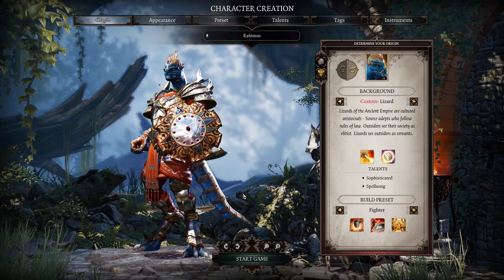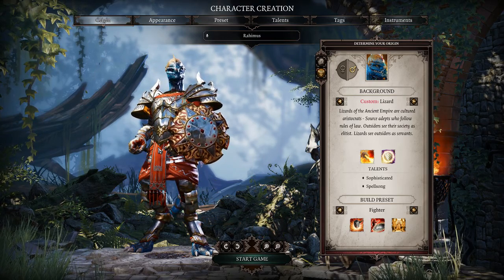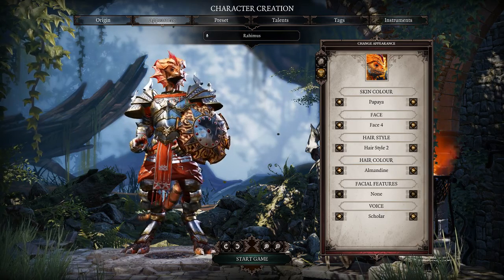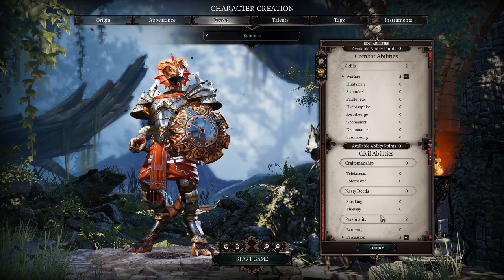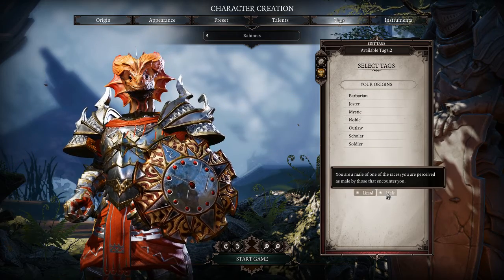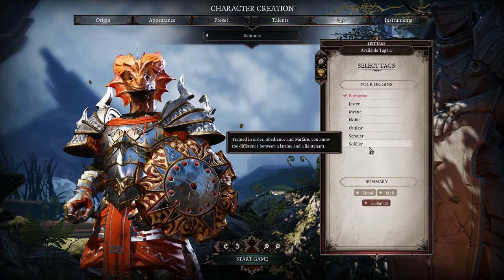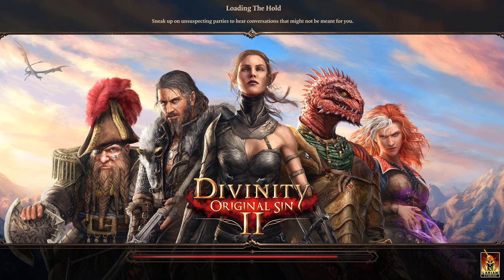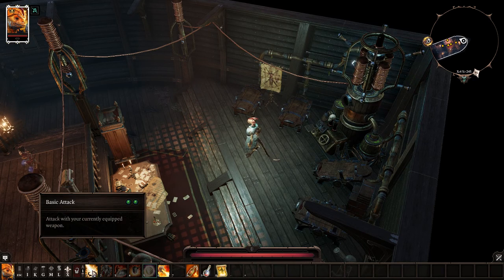Saint Cuthbert Plays- Divinity Original Sin II: Episode 1